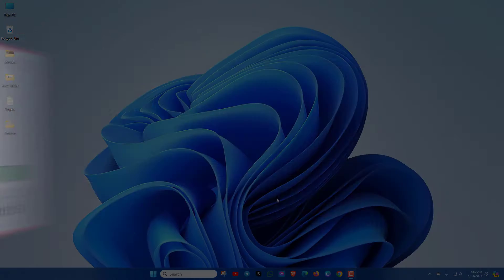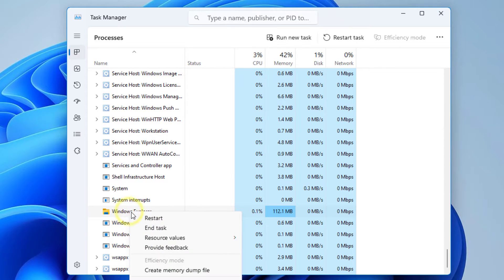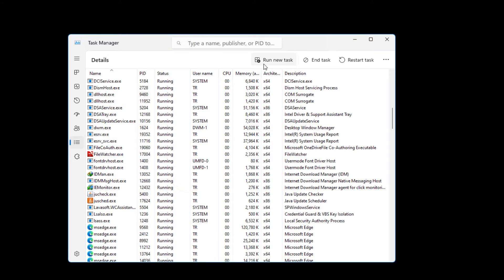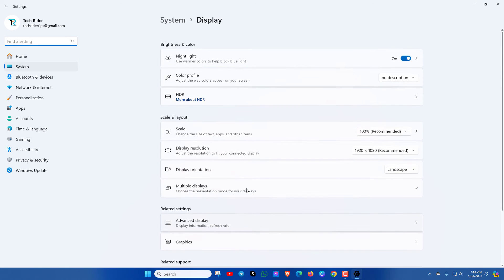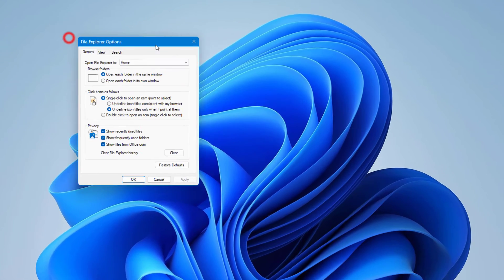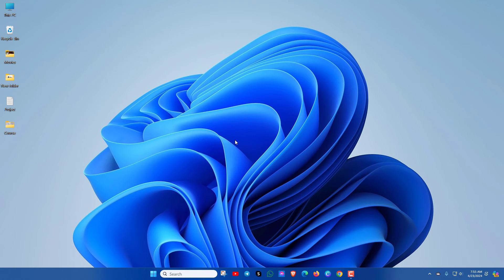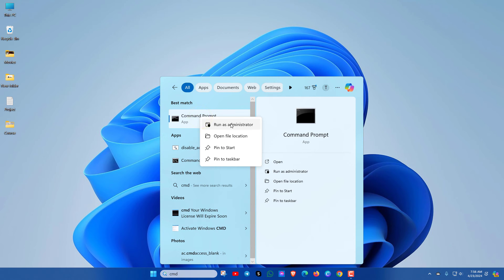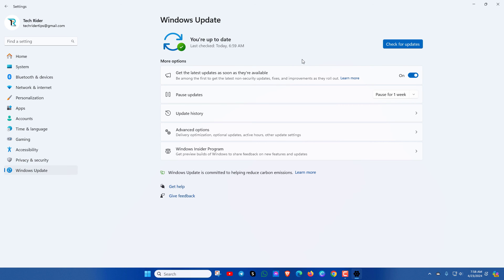Quickly Fix Windows Explorer Has Stopped Working in Windows 11, 10 - Update 2024💥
Best ways to fix the Windows Explorer Has Stopped Working in Windows 11,10,8,7. Here I've shown the best effective methods to solve the Windows explorer or file explorer not working problem.